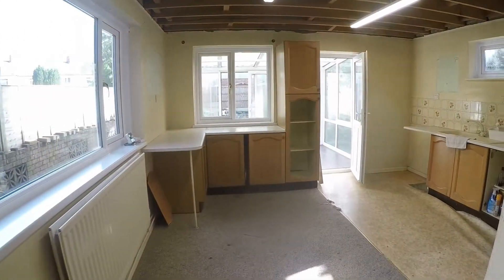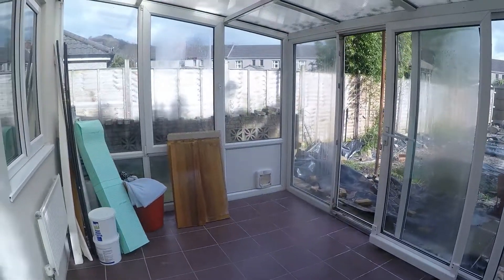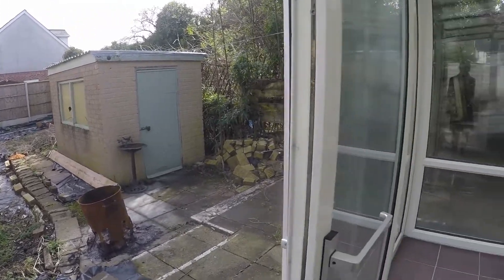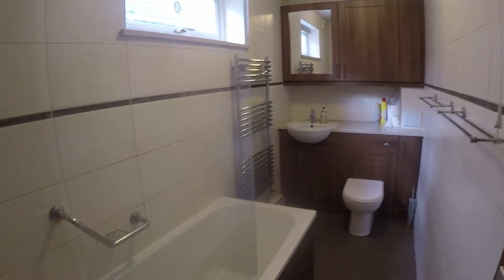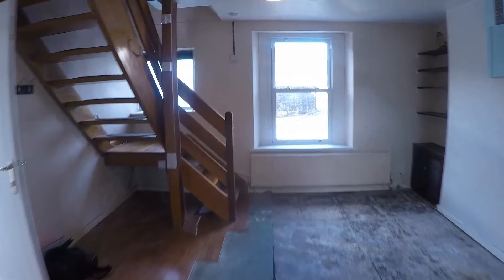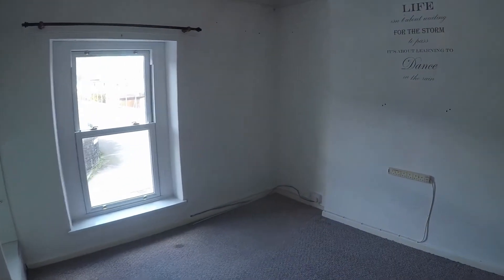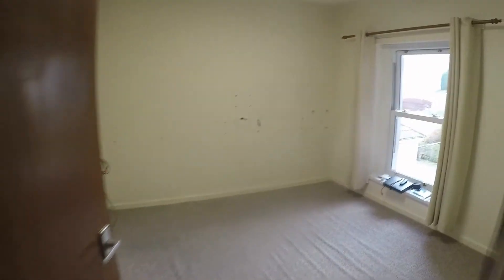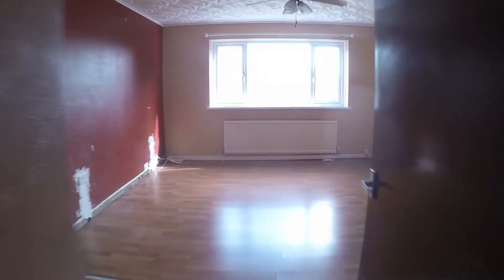Pinkmove Virtual Tour of 31 Brookland Road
Pinkmove Virtual Tour of 31 Brookland, Risca